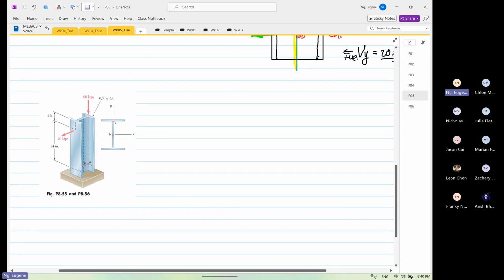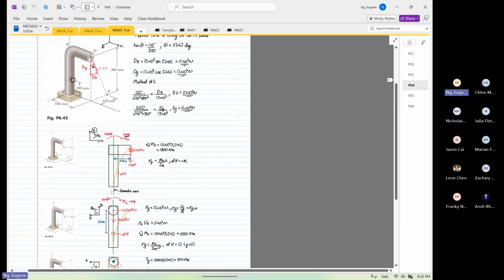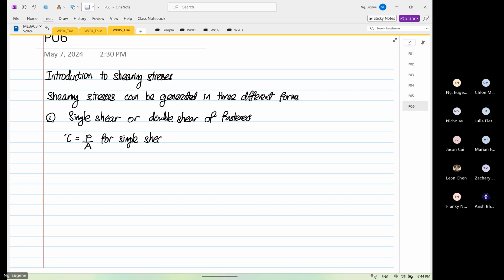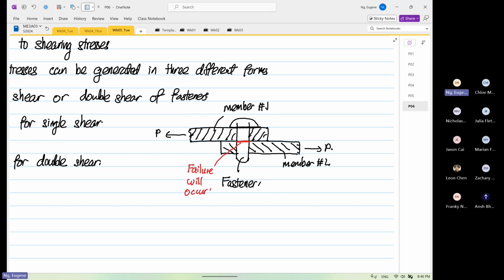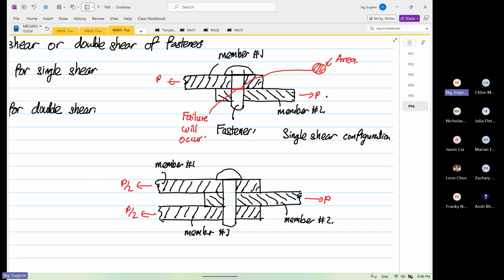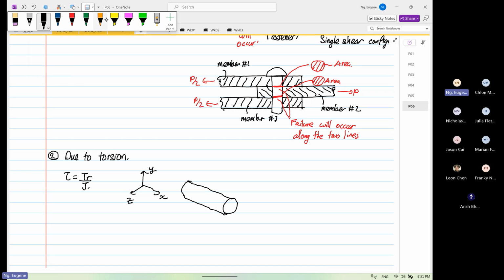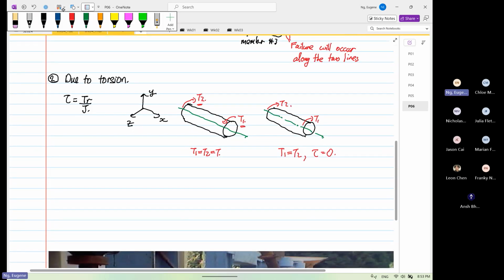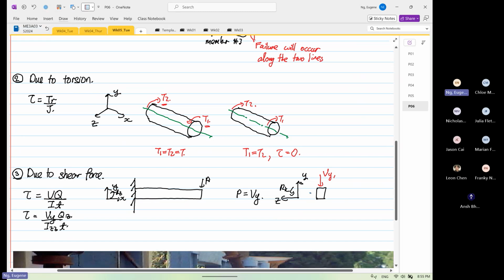Wk05 Tue P07